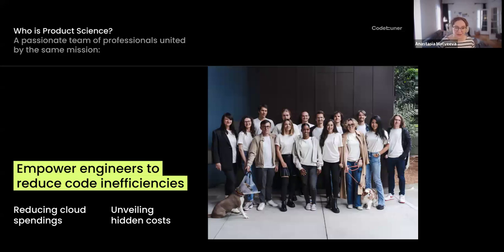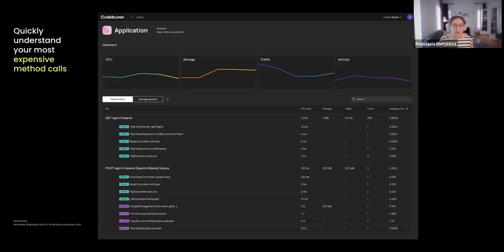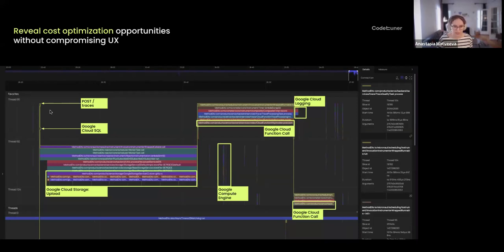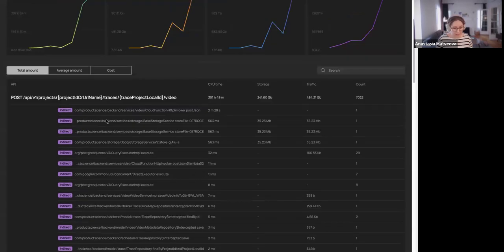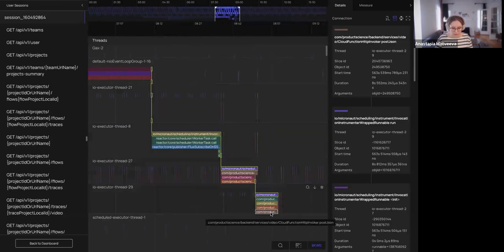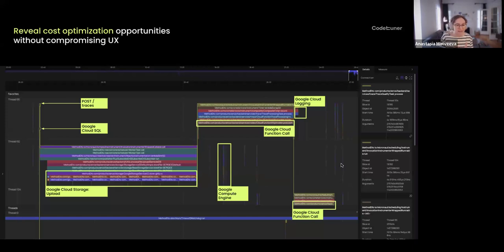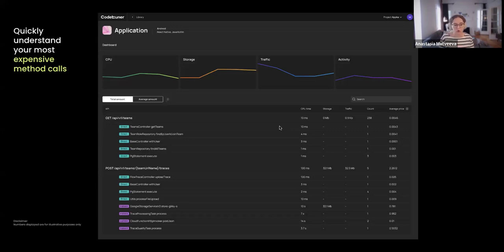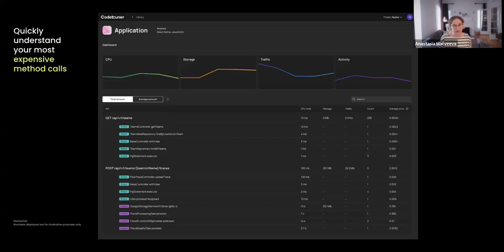CodeTuner for Cloud: Optimize the Source of Cloud Costs | Product live demo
Are you ready to uncover hidden costs and significantly reduce your overall cloud spend? Watch the recording of a live demo of CodeTuner for Cloud, a cutting-edge solution designed to optimize your cloud expenses by providing detailed insights and actionable data.

Dive into a product walkthrough of CodeTuner for Cloud, providing a detailed 3D view of your transaction costs via its three key features:
— Endpoint Analysis: Visualize the complete effect of all endpoint calls to surface hidden events that impact your cloud costs.
— Method Call Insights: Monitor operational costs to identify and prioritize expensive method calls quickly.
— Session Context: Gain a holistic view of session costs for user-centric cloud optimization decisions.

Don't miss this opportunity to see how CodeTuner for Cloud can help you optimize your cloud costs and improve your bottom line.